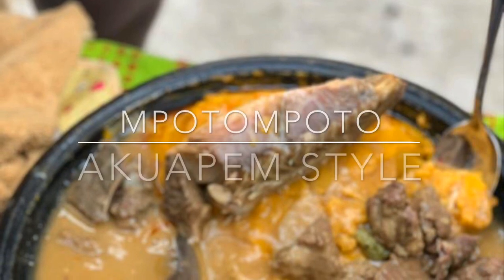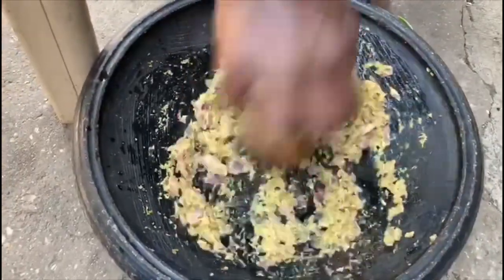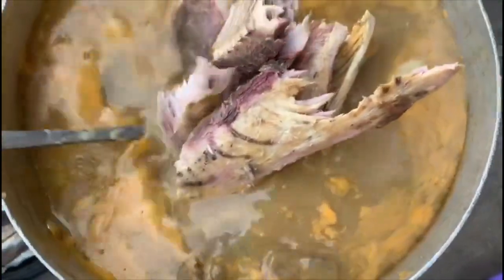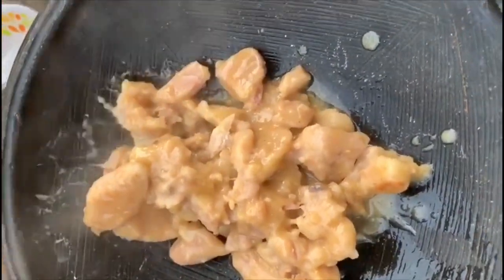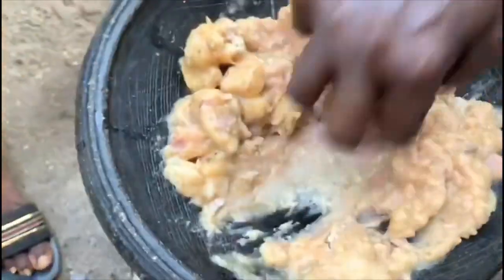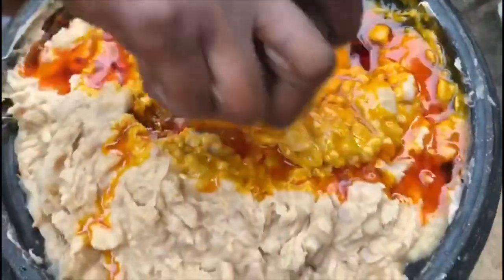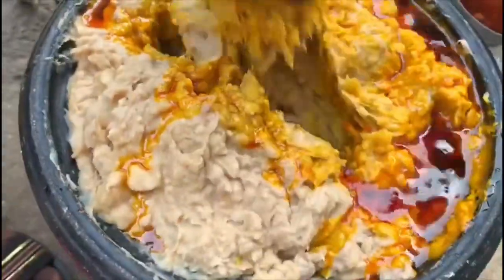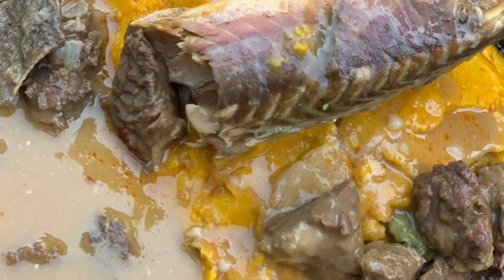HOW TO PREPARE MPOTOMPOTO IN GHANA// COCOYAM PORRIDGE //ASARO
In the Eastern Region part of Ghana specifically Abiriw, MPOTOMPOTO is usually served with soup and it is such a delightful and flavorful dish. You can use yam, cocoyam, or potatoes to create this mouthwatering recipe. Imagine a cold rainy day and just whip this dish up and you have your comfort food ready to be enjoyed.

Ingredients
Coco yam or yam
Meat
Fish(Tuna & mackerel)
Pepper
Tomatoes
Onion
Ginger
Garlic
Water
Salt
Palm oil